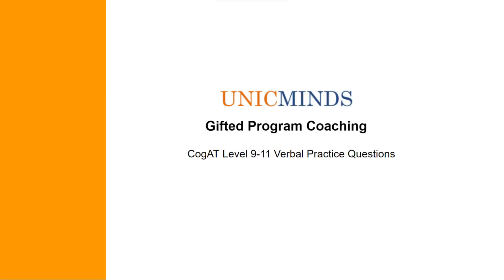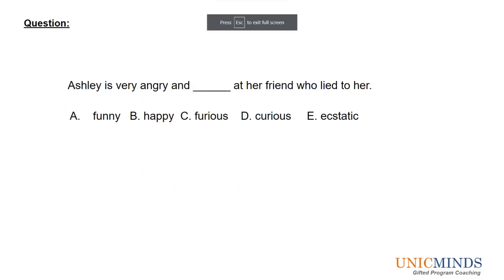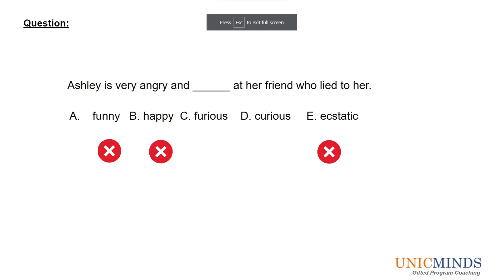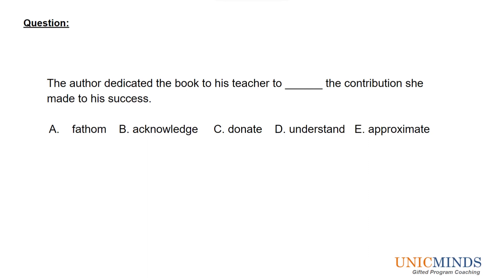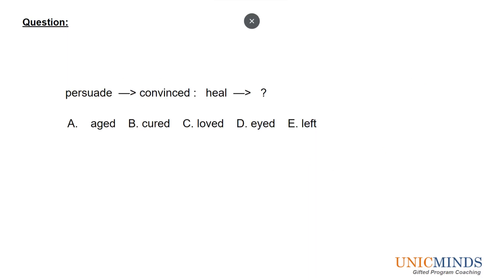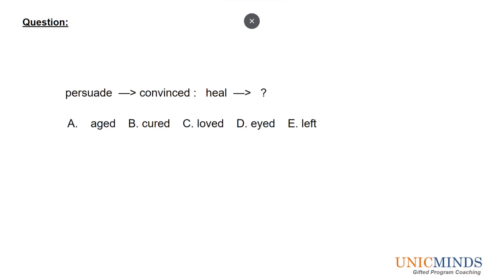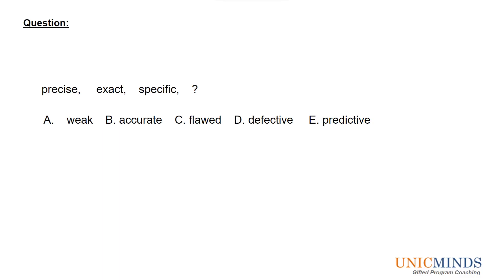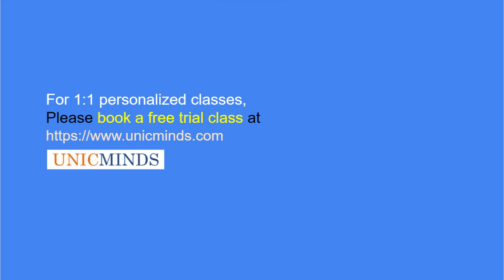CogAT Verbal Grade 3-5, Level 9-11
This video has practice verbal questions to prepare for the CogAT test Level 9-11, 3-5th Grade Exam. The video specifically caters to verbal questions from the test.